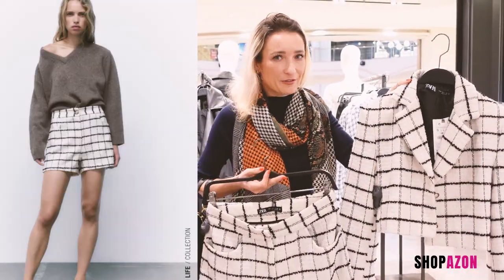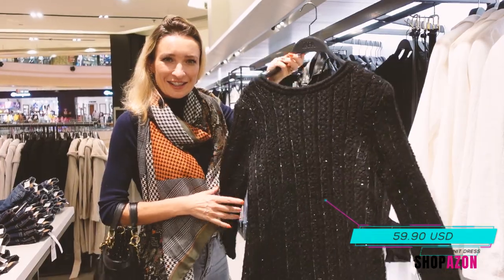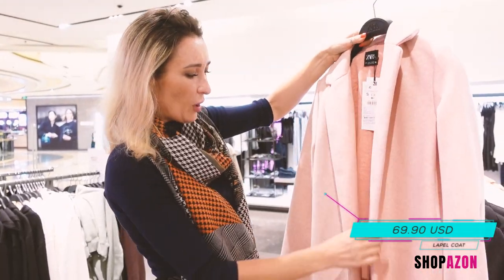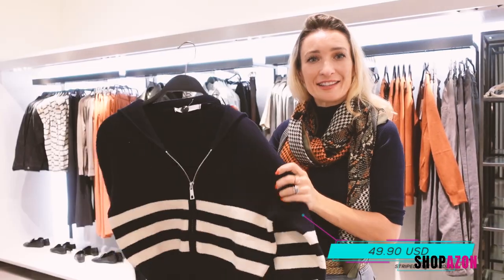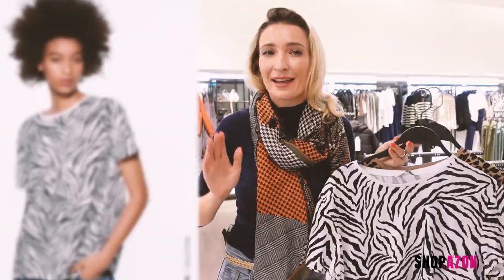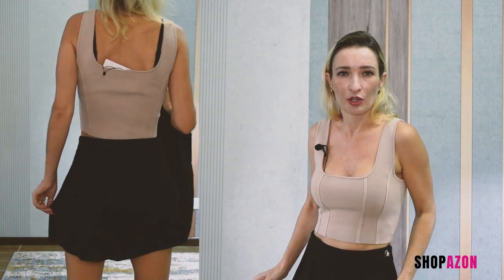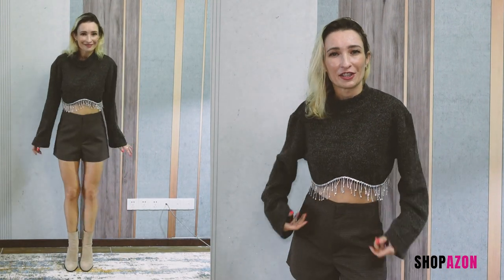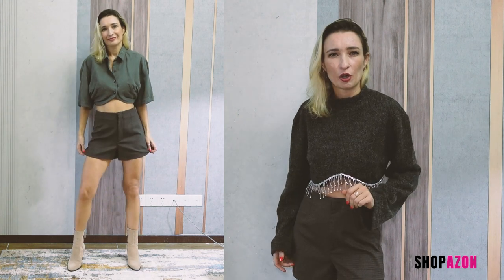ZARA CUTE TRY ON HAUL II WHAT TO BUY FALL SEPTEMBER 2022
Hi everyone and welcome back to Shopazon. We are here shopping on the budget and trying to find best new, hot finds. This episode is about whats new this week in Zara. Not only we look but we also try the clothing on, to see how it fits and if it lives up to our expectations. and of course yours!

Hope you enjoyed this ZARA CUTE TRY ON HAUL II WHAT TO BUY FALL SEPTEMBER 2022

Our philosophy, is that, you do not need to spend a lot of money to look stylish, you can definitely look trendy - ON THE BUDGET

Size XS 35.90 USD

HIGH WAIST SKORT WITH FRONT BUTTON. SIDE HIDDEN IN-SEAM ZIP CLOSURE.
Size XS 45.90 USD

35.90 USD

Size XS 47.90 USD